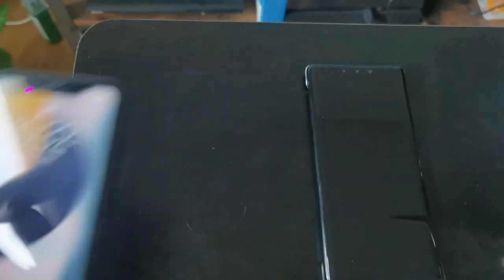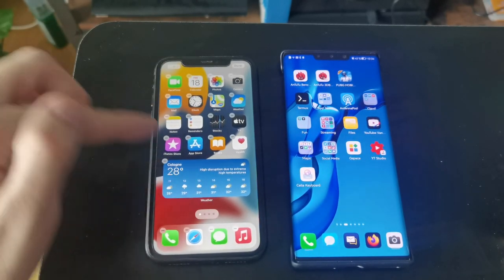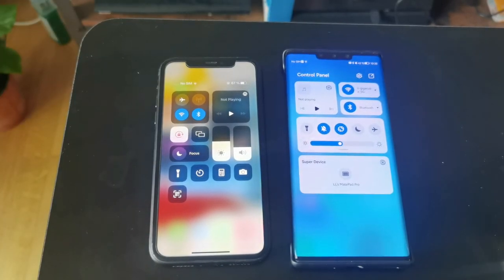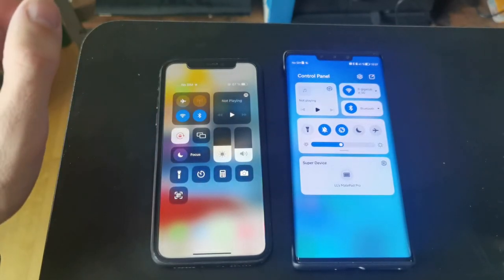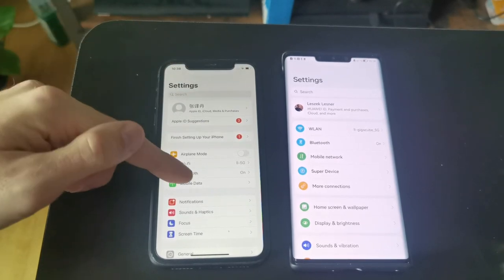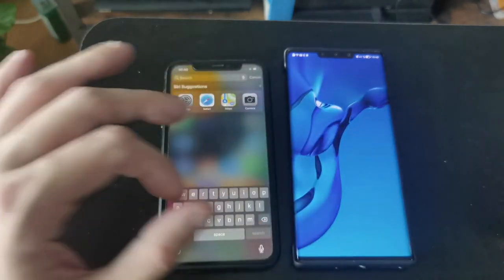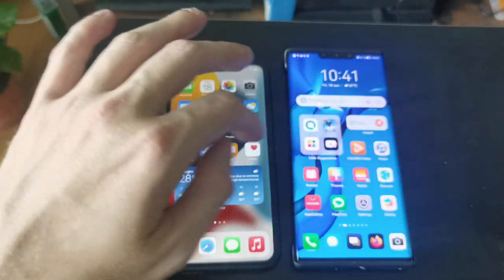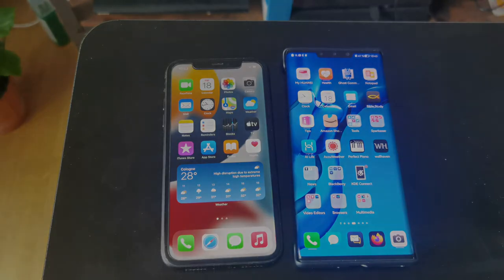iOS vs HarmonyOS - Heart of Android and UI of iOS !?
A comparison of iOS and its UI and UX elements with the brand new Harmony OS.

Do you think its just an iOS clone or just inspired by iOS?
Is it even important?
Is Huawei lacking of creativity or just playing it safe?
Do you wish more new unique designs for Harmony OS?